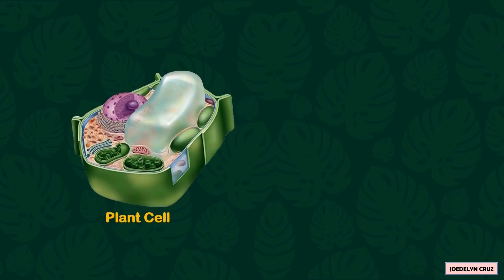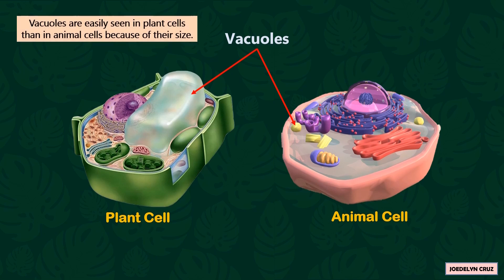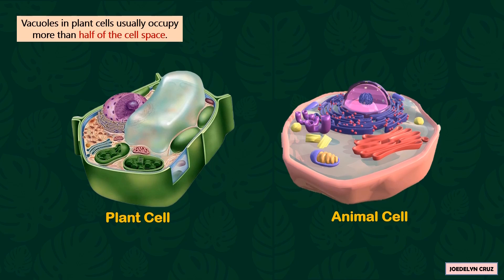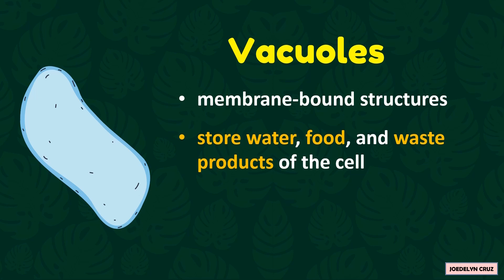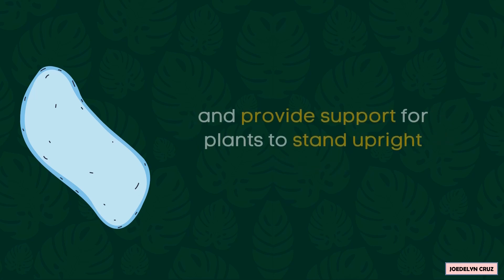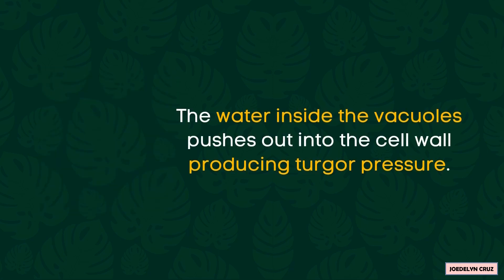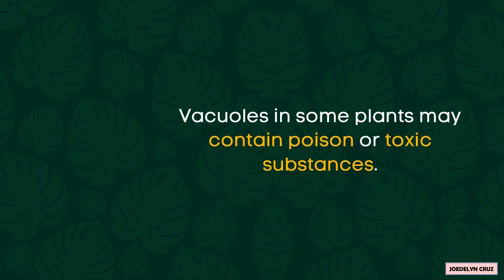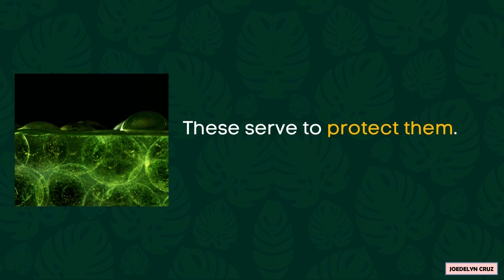Plant Vacuoles Definition and Functions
PLANT VACUOLES
Vacuoles are easily seen in plant cells than in animal cells because of their size. Vacuoles in plant cells are bigger than in animal cells. Vacuoles in plant cells usually occupy more than half of the cell space.

Vacuoles are membrane-bound structures. They store water, food, and waste products of the cell.  They also help maintain water balance in plant cells.

Since vacuoles store water, they can maintain the rigidity of the cells and provide support for plants to stand upright. Also, the water inside the vacuoles pushes out into the cell wall producing turgor pressure. This turgor pressure maintains the crispness of fresh vegetables.

In addition, vacuoles in some plants may contain poison or toxic substances. These substances can harm these animals, once eaten. So, these serve to protect them.